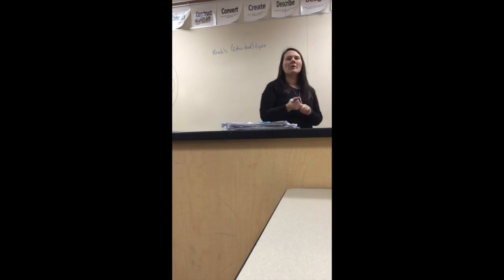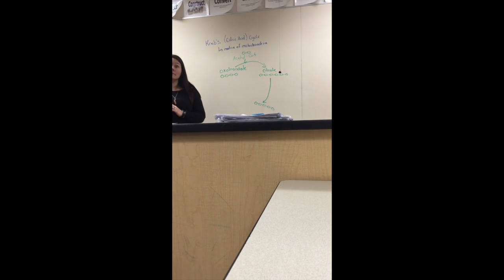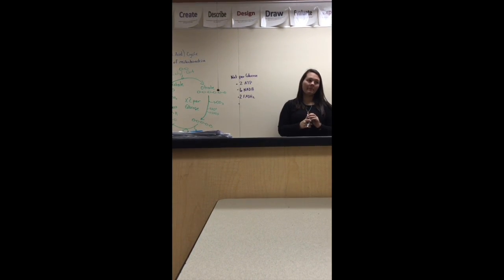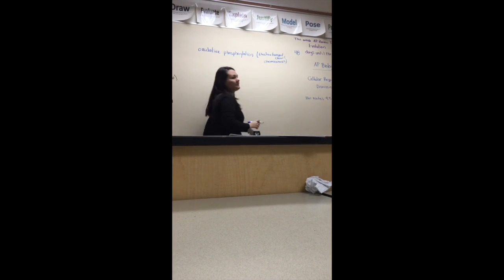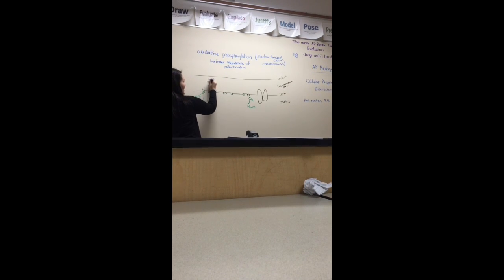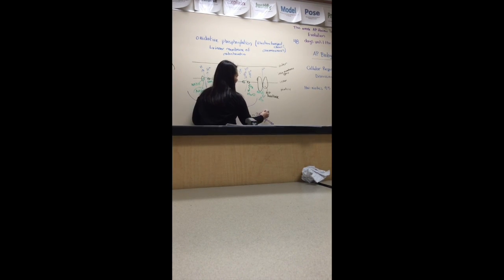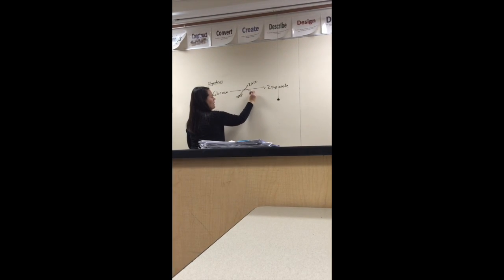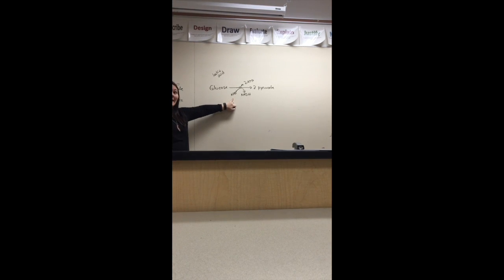ETC and Fermentation In-Class Discussion- Part 2